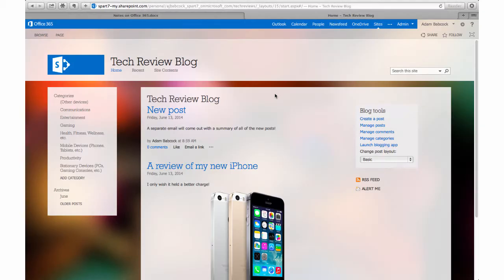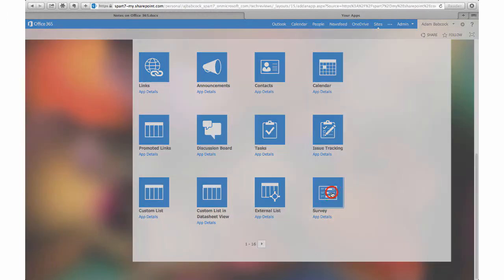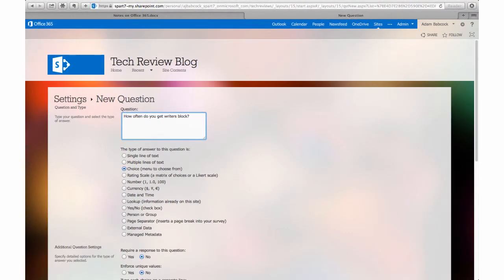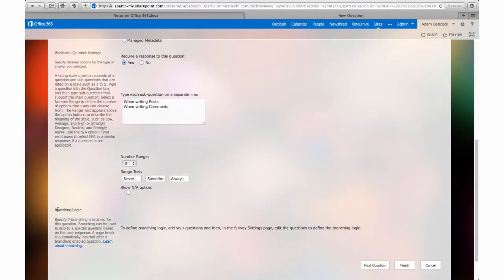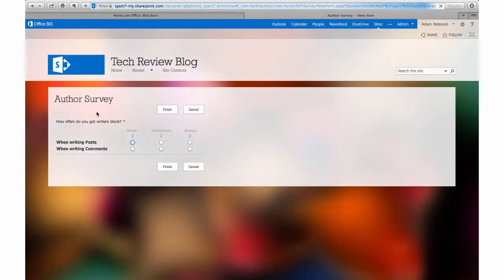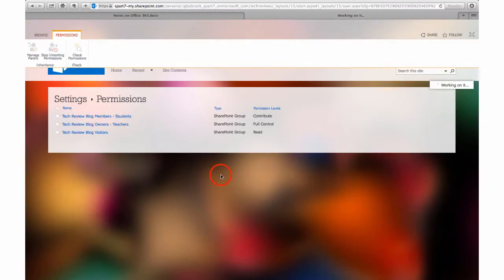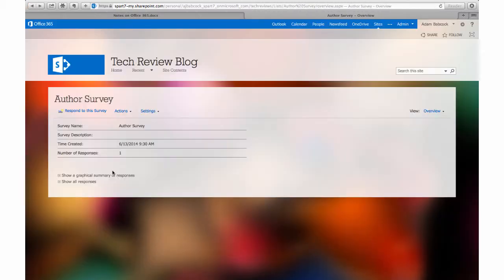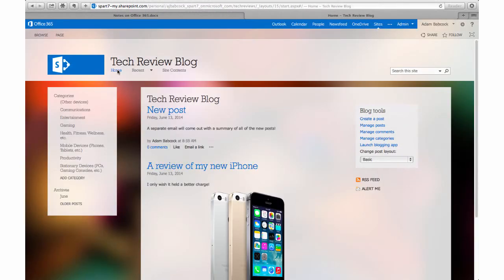Creating a Site Survey in Office 365 for Education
This short tutorial shows you how to create surveys for a site in Office 365 for Education (A2).